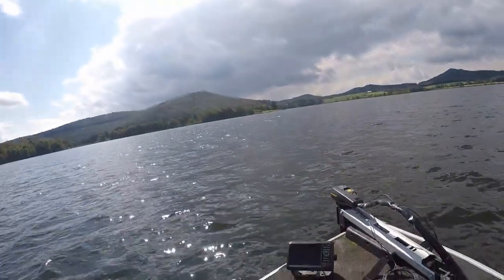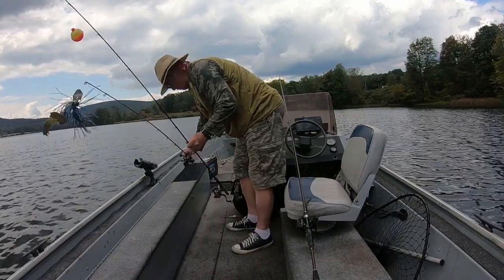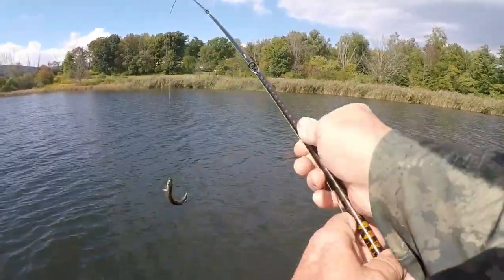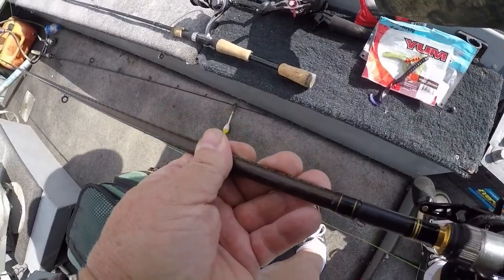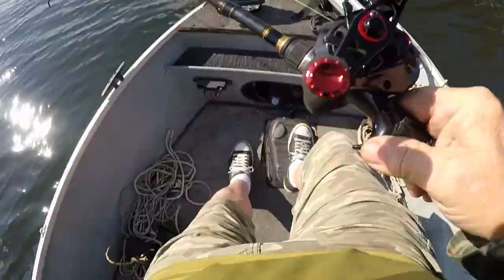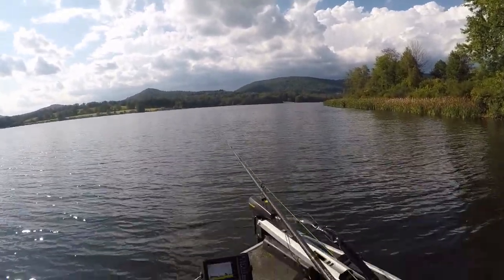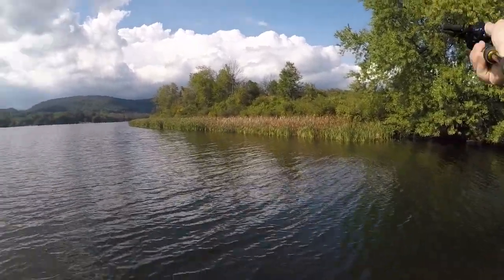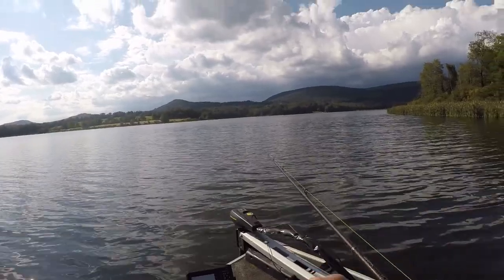Sept. 18, 2023 Pa. Rose Valley Lake short lousy pickerel video.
Sept. 18, 2023 Pa.  Rose Valley Lake short lousy pickerel video.Windy and Rainy for awhile.